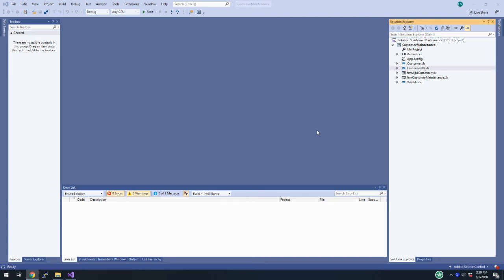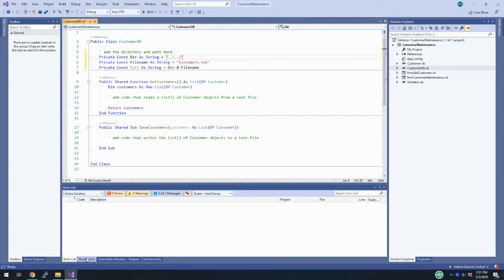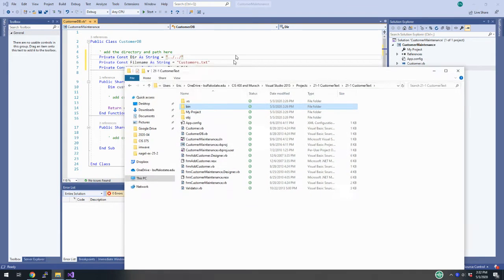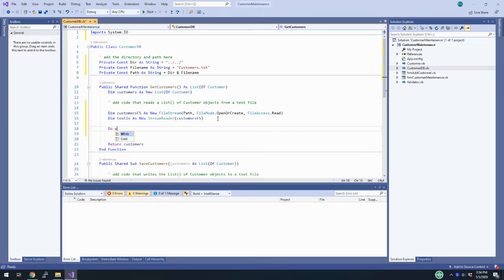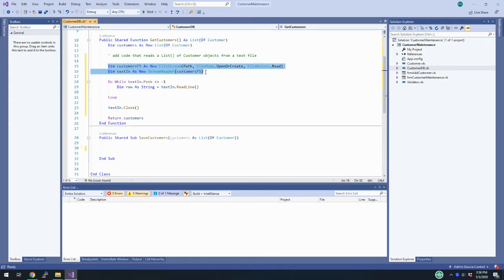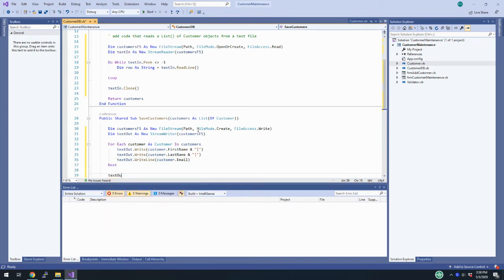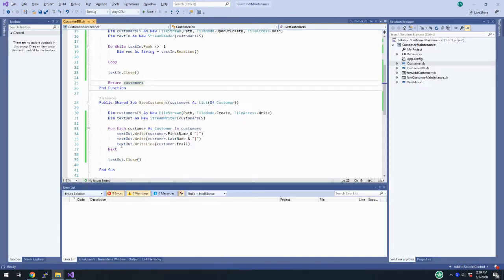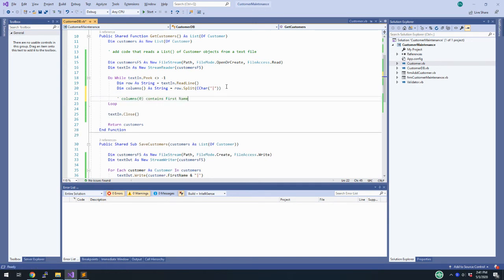Murach's Visual Basic 2015 Exercise 21-1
Walk through of Exercise 21-1 (Work with a text file) from Murach's Visual Basic 2015